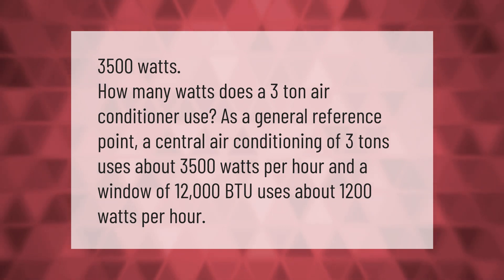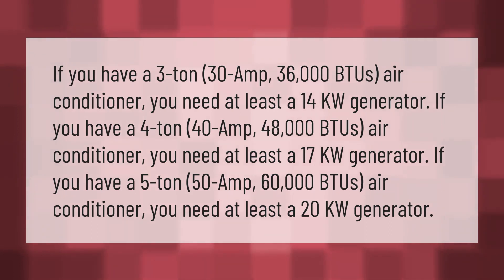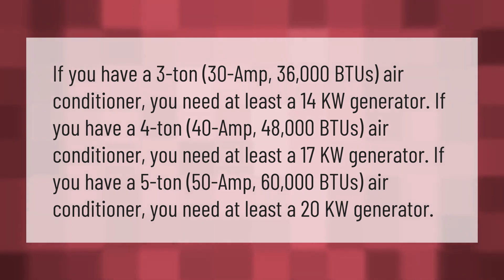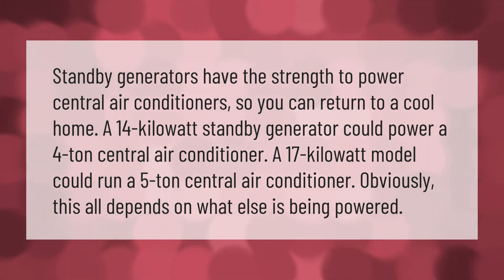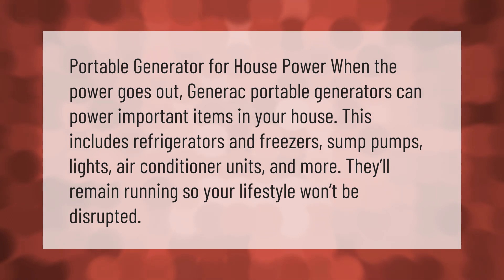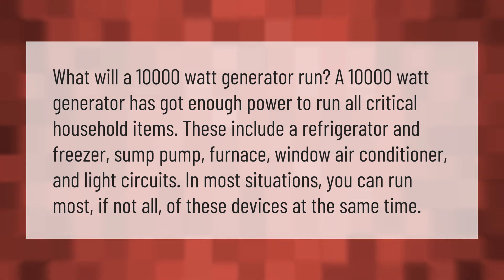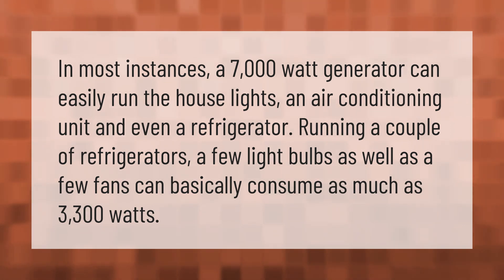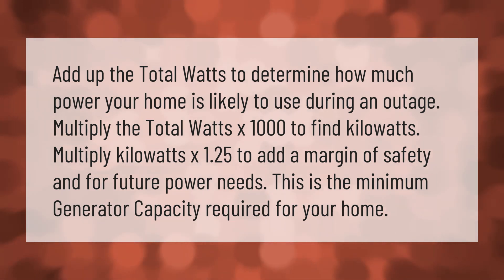How many watts does it take to run a 3 ton air conditioner?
00:00 - How many watts does it take to run a 3 ton air conditioner?
00:39 - What size generator do I need to run a 3 ton air conditioner?
01:18 - Can I run my AC off a generator?
01:51 - Can a portable generator run a house?
02:23 - How much will a 10000 watt generator run?
02:59 - Will a 7000 watt generator run central air?
03:29 - What size backup generator do I need for my house?

Laura S. Harris (2021, January 14.) How many watts does it take to run a 3 ton air conditioner?
    AskAbout.video/articles/How-many-watts-does-it-take-to-run-a-3-ton-air-conditioner-210792